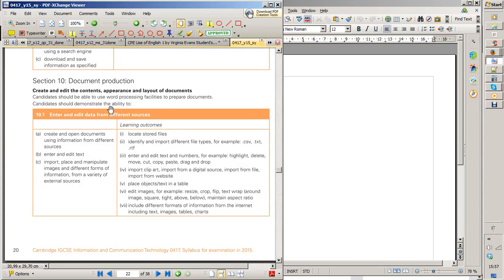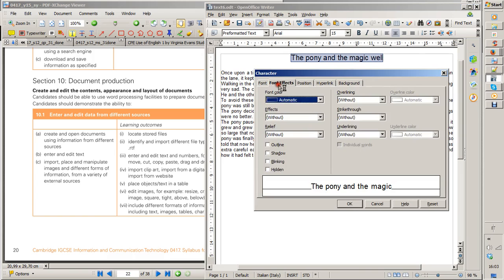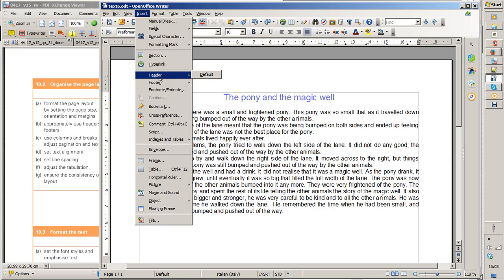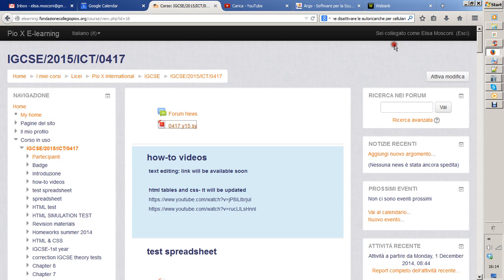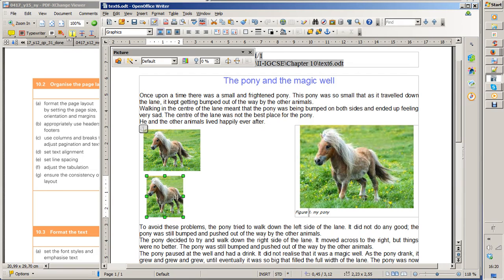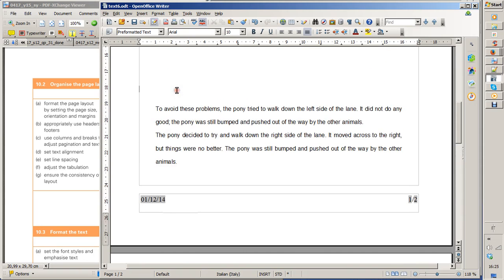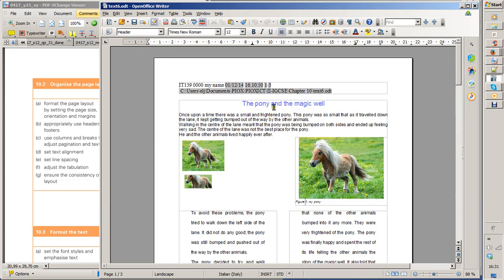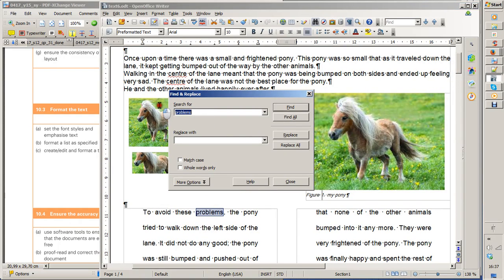how to textediting